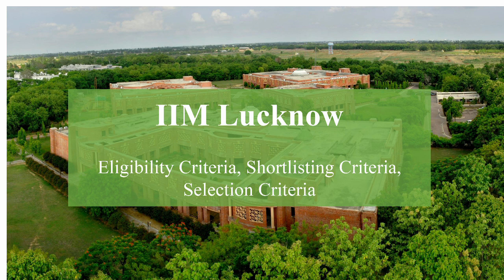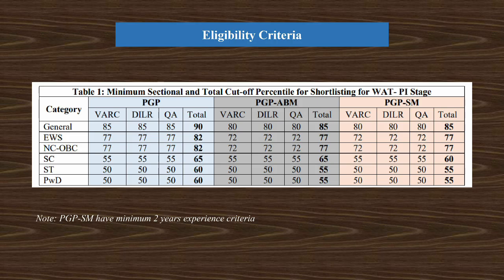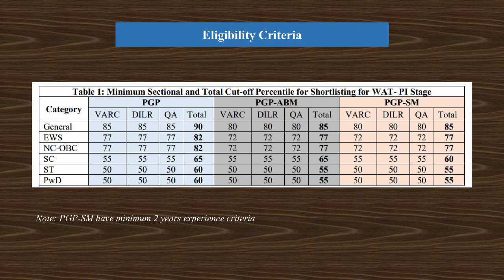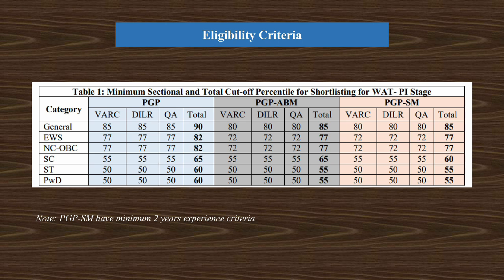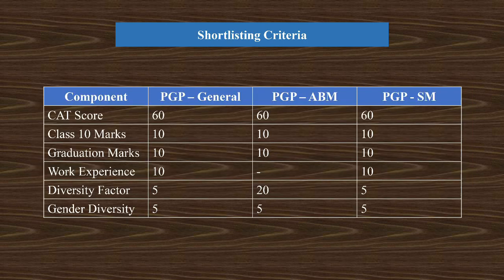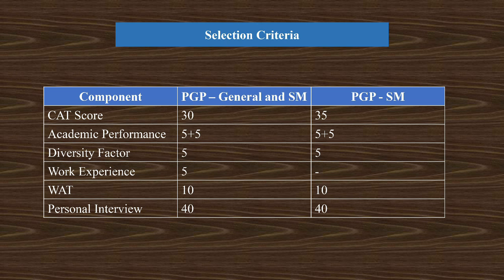IIM Lucknow Shortlisting Criteria | CAT Results 2023 | Eligibility and Selection Criteria | CAT 2024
Nestled on the banks of the Gomti River, IIM Lucknow stands as a citadel of management education in Northern India. This comprehensive guide aims to unravel the complexities of pursuing an MBA at IIM Lucknow, delving into crucial aspects such as eligibility criteria, the meticulous selection process, CAT cutoffs, the dynamics of placements, and the diverse career pathways that unfold after graduating from this esteemed institution.

Eligibility Criteria for MBA at IIM Lucknow
The odyssey to an MBA at IIM Lucknow begins with meeting the institute's rigorous eligibility criteria. As of the latest information, candidates must possess a bachelor's degree or its equivalent in any discipline, securing at least 50% marks or an equivalent CGPA. Additionally, candidates need to triumphantly navigate the CAT (Common Admission Test) examination, the keystone for gaining entry into IIMs. IIM Lucknow values diversity, considering factors beyond academic accomplishments, such as work experience, leadership qualities, and active participation in extracurricular activities.

Selection Criteria: Navigating the IIML Labyrinth
The selection process at IIM Lucknow is revered for its depth and thoroughness, designed to identify candidates not only with academic brilliance but also with leadership potential and a holistic skill set. Beyond the CAT score, candidates traverse through multiple rounds, which may encompass a Written Ability Test (WAT), Group Discussion (GD), and Personal Interview (PI). These rounds are meticulously crafted to assess communication skills, critical thinking, and the ability to tackle real-world challenges. IIM Lucknow prioritizes the creation of a diverse and dynamic student body, ensuring that candidates possess the qualities necessary for success in the complex world of business.

CAT Cutoffs: Decoding the IIML Enigma
CAT cutoffs at IIM Lucknow play a pivotal role in determining the eligibility of candidates. IIML is renowned for its competitive cutoffs, reflecting its commitment to admitting candidates with exceptional potential. These cutoffs are dynamic, influenced by factors such as the difficulty level of the CAT exam, the number of applicants, and the institute's intake capacity. Aspirants must not only meet the overall cutoff but also clear the sectional cutoffs in each segment of the CAT exam to secure their coveted spot at IIM Lucknow.

Placements and Packages: Bridging the Academic and Corporate Abyss
IIM Lucknow's robust placement record attests to its robust connection with the corporate realm. The institute's extensive network of corporate partners actively seeks IIML graduates for their organizations. Placements at IIM Lucknow are known for their efficiency, often achieving 100% placements within a short period. The institute's diverse talent pool, coupled with its strategic location, magnetizes top recruiters from various sectors.

The packages offered during placements at IIM Lucknow are among the most lucrative in the country. The institute consistently achieves impressive average and highest packages, showcasing the quality of education and the caliber of its students. Graduates find themselves with lucrative opportunities, securing roles in consulting, finance, technology, and various other domains.

Careers after IIM Lucknow: A Kaleidoscope of Opportunities
Graduating from IIM Lucknow unfolds a plethora of career possibilities. The institute's alumni, known as IIMLites, have made substantial contributions across diverse sectors. Many alumni occupy leadership positions in renowned companies, both in India and globally. The institute's emphasis on entrepreneurship has led to the creation of successful ventures by IIML alumni.

The careers that unfold after IIM Lucknow are not confined to traditional corporate roles. Graduates have ventured into entrepreneurship, research, social enterprises, and public service. The institute's alumni network serves as a vital catalyst, playing a crucial role in shaping the careers of current students and recent graduates.

Conclusion: A Tapestry of Tradition and Modernity
In conclusion, pursuing an MBA at IIM Lucknow is not merely an academic endeavor; it's a transformative journey that equips individuals with the skills and perspectives needed for success in the dynamic world of business. The institute's commitment to excellence, coupled with its innovative programs and robust industry connections, positions IIM Lucknow as a tapestry of tradition and modernity.